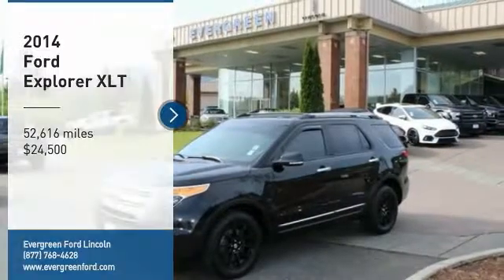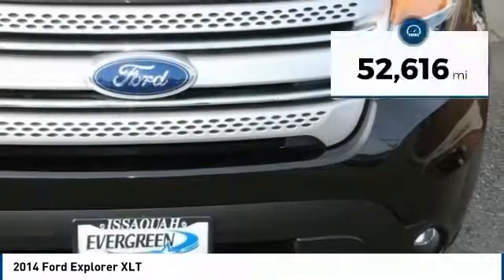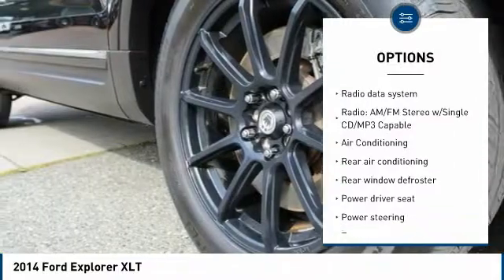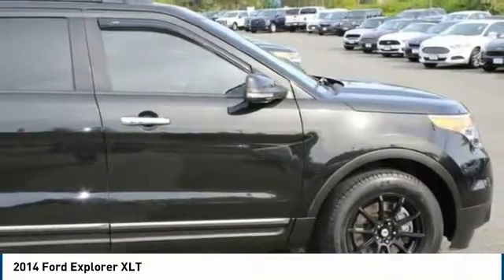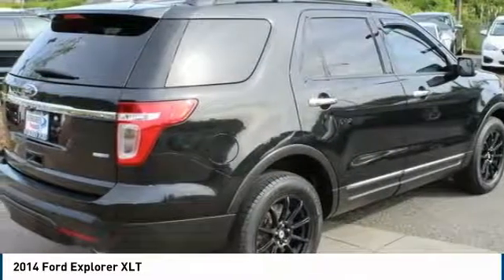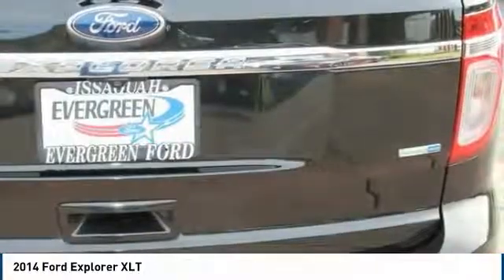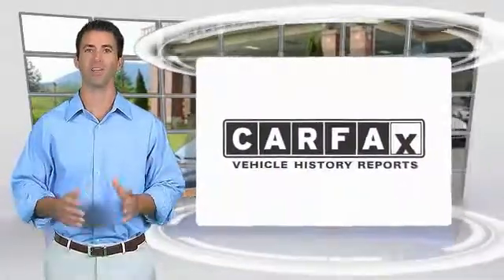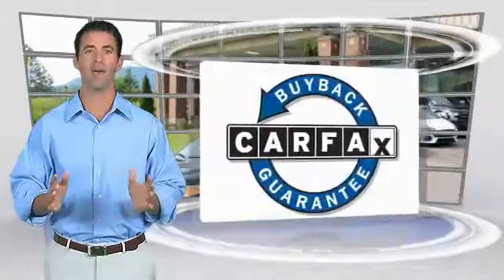2014 Ford Explorer Issaquah WA 32171A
2014 Ford Explorer XLT

1500 18th Ave. Northwest

LEATHER INTERIOR! REAR CAMERA! HEATED FRONT SEATS! PERIMETER ALARM! ALL WHEEL DRIVE! CLEAN CARFAX! Just Say Yes to this Loaded-Up 2014 Preowned Tuxedo Black Metallic XLT Edition Explorer that is Internet Special Priced and Ready to Drive Home today! Evergreen Ford offers a Tremendous Selection of Quality SUV s like this just waiting for a new owner to come take delivery. Enjoy the Smooth and Powerful 3.5L DOHC V6 Engine, Spacious Charcoal Black Leather Interior, Back Up Camera, Folding 3rd Row Seats, Bluetooth Ready, MyFord Touch with Sync, Steering Wheel Controls, Power Liftgate, Custom Alloys, Multiple Safety Features, only 52k miles, and the best dealership to put the right buying experience together for you. Come make this your next Explorer today!